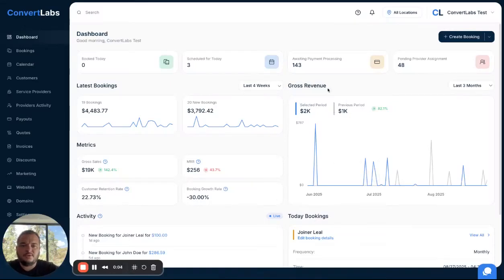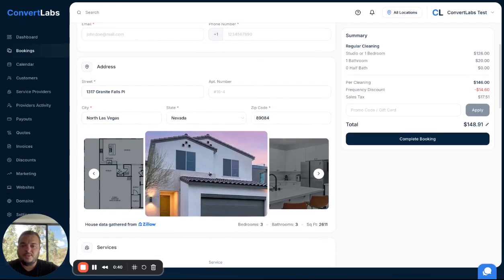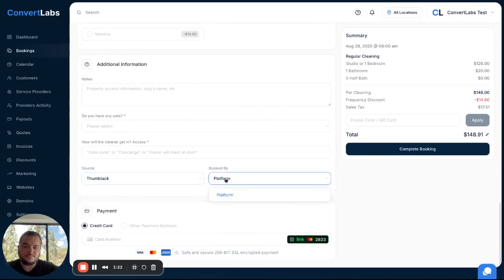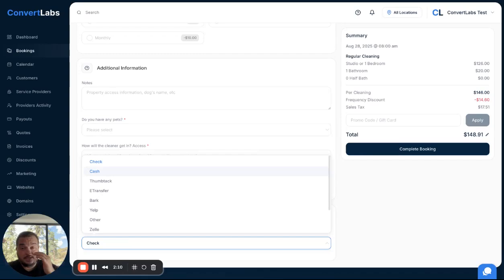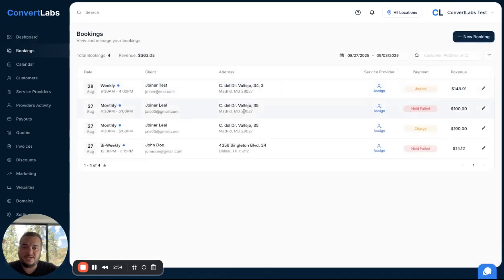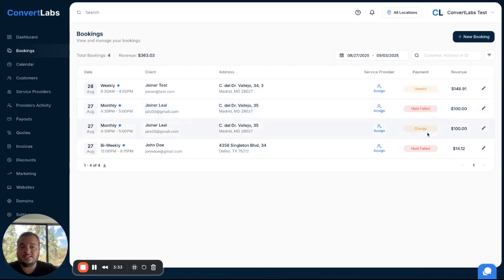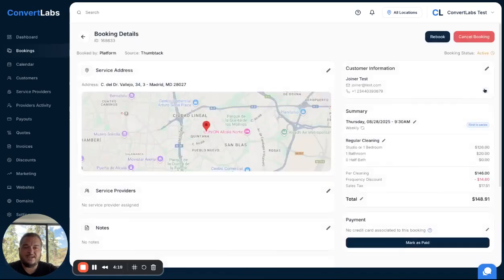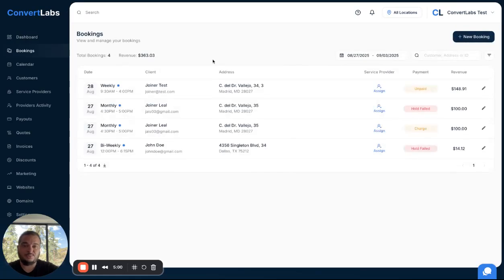Creating Cleaning Service Bookings Inside Your ConvertLabs Dashboard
In this video, I walk you through the process of creating a booking from our platform's dashboard. You can easily enter customer information, select services, and manage payment options, including securely collecting credit card details. I also explain how to handle payment statuses and the importance of credit card-only transactions for smoother operations. As a reminder, please ensure you complete the booking process so that it shows up in your bookings page, and don't forget to assign someone to fulfill the booking.

Get your cleaning company started at ConvertLabs.io today!